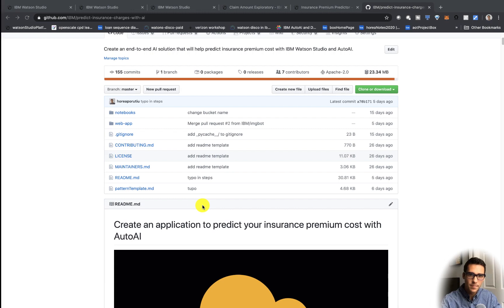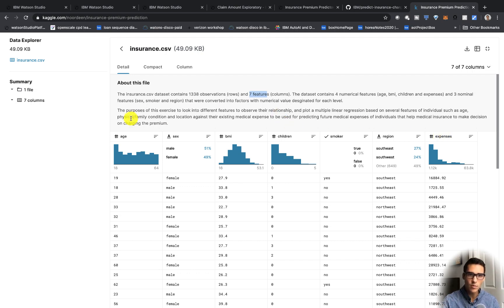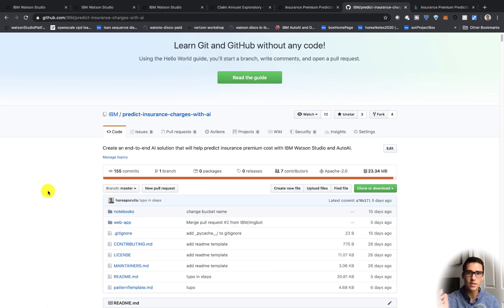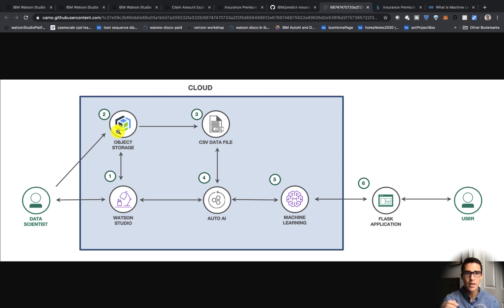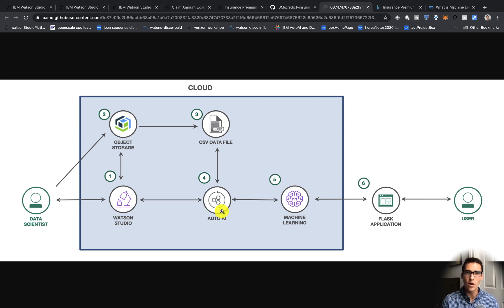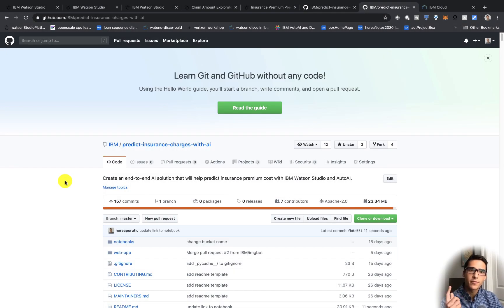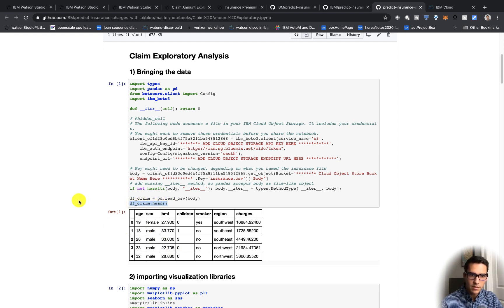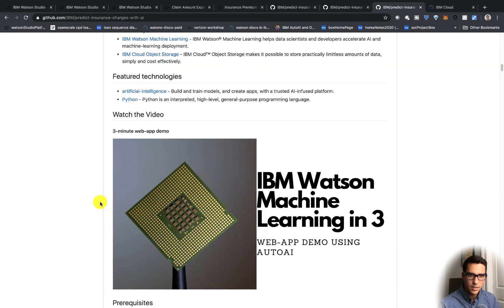Machine learning tutorial IBM Watson AutoAI Part 1/3: Data exploration and visualization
This is the first of a 3-part video series showing how to get started experimenting, automating, and deploying a machine learning model using IBM Watson AutoAI. No data science background, or credit card required.

In this video, we explore the project architecture, the data set, and run visualizations on the data. We want to see if there is any strong feature that helps us predict insurance charges (expenses) in our data set. We see that smoking is a big predictor by running a boxplot on the smoking feature, and the feature we are trying to predict - charges (expenses). Lastly, we check if there is bias in the data by seeing if there are differences in the insurance expenses between males and females while keeping all other features constant.